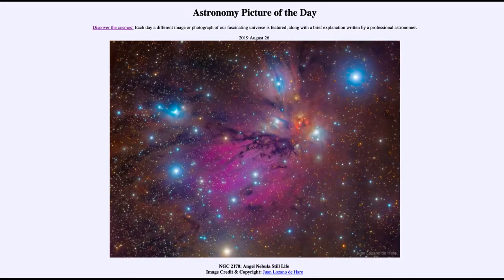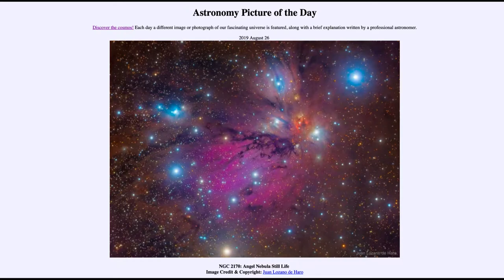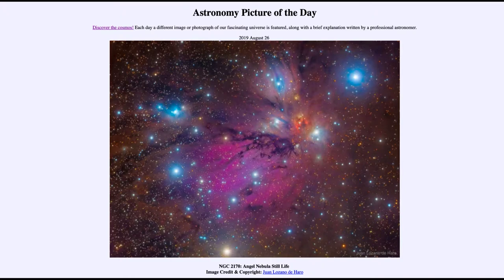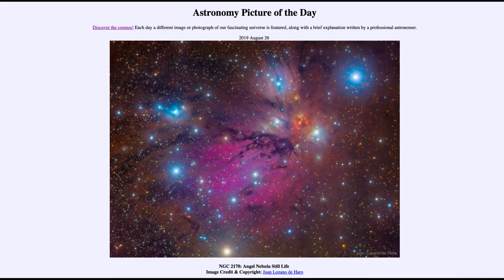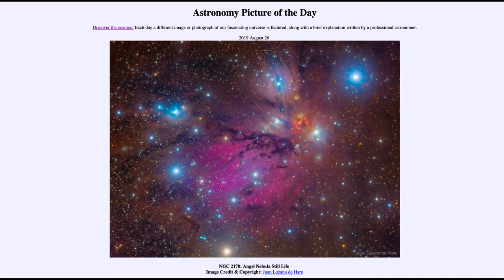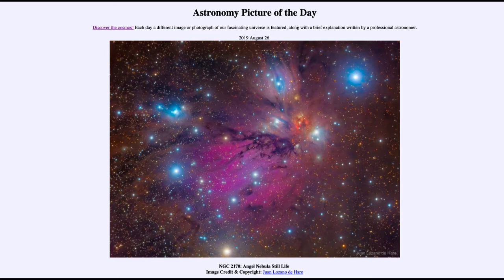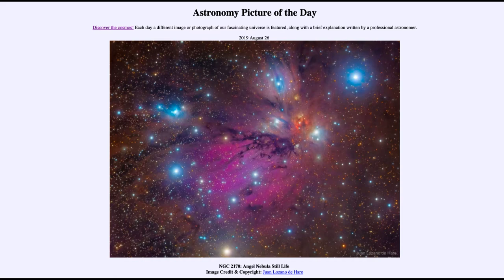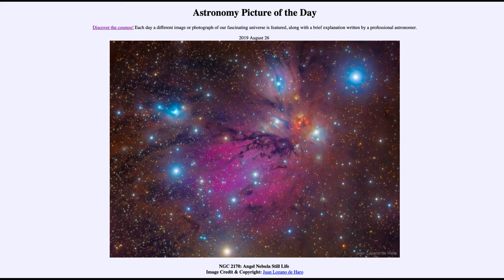2019 August 26 - NGC 2170: Angel Nebula Still Life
In today's image, we see the Angel Nebula, also known as NGC 2170. Here we see several different types of nebulae often seen in star forming regions: emission nebulae, reflection nebulae and dark nebulae.